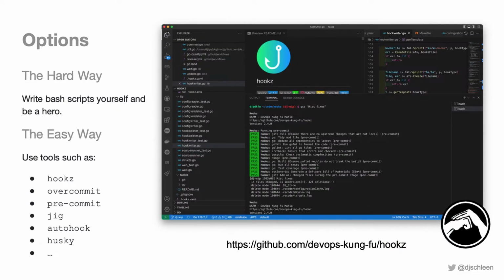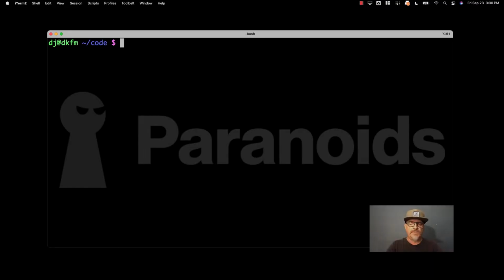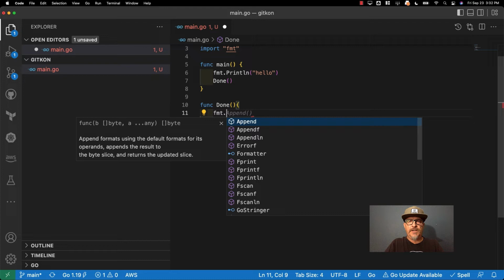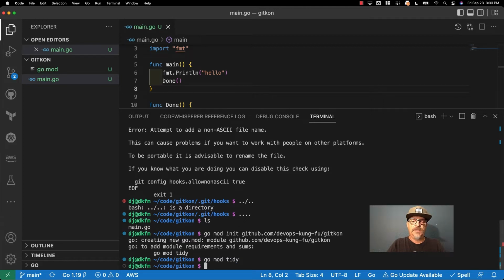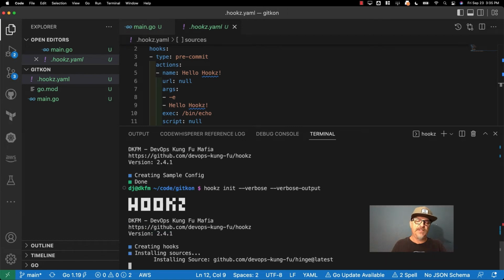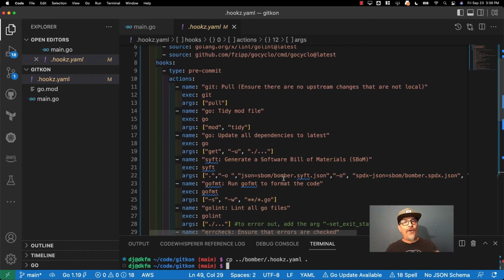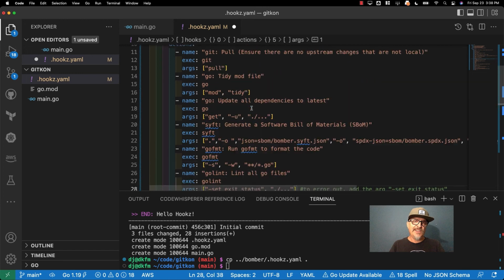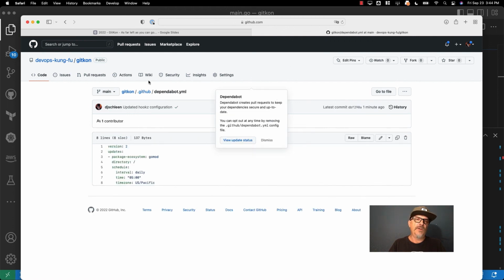How to Use Git Hooks | GitKon 2022 | DJ Schleen, Yahoo!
As Far Left as You Can Go - Integrating with Git Hooks

Git hooks can help provide complex code checks and automate operations. Learn how to use Git hooks to shift left from DJ Schleen, security architect at Yahoo!

In DevOps and DevSecOps, people often talk about shifting left to ensure that feedback makes its way back to developers when there are merge conflicts, build breaks, or production issues. To ensure you’re going as far left as you can go, you can integrate with Git hooks on the developer machine. DJ will introduce you to local action pipelines, Git hooks, and how to use both to break commits to address security, build, and quality issues before code hits a remote repository.

DJ Schleen is a DevOps pioneer and eSecurity advocate who provides thought leadership to organizations looking to integrate security into their DevOps practices. DJ comes from a practitioner background and specializes in building progressive application security programs, automating security in DevOps environments, and breaking down organizational silos that inhibit the delivery of safer software.